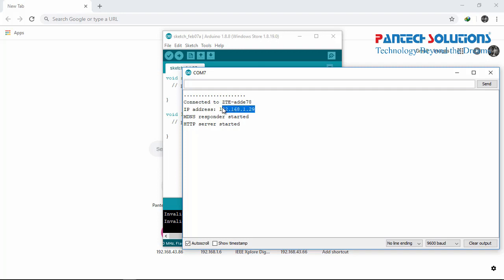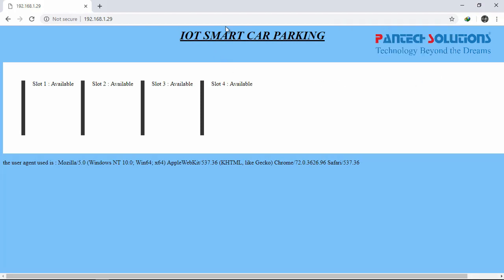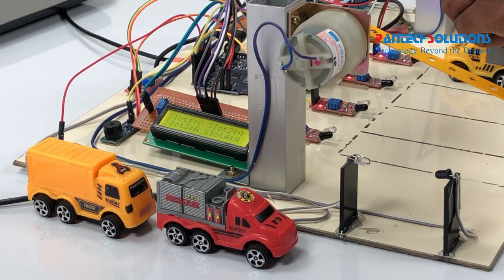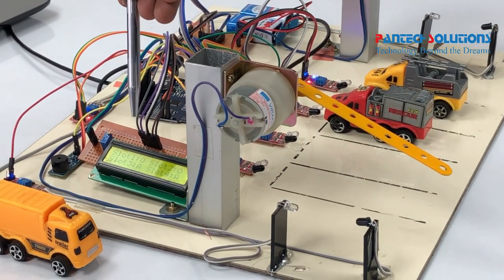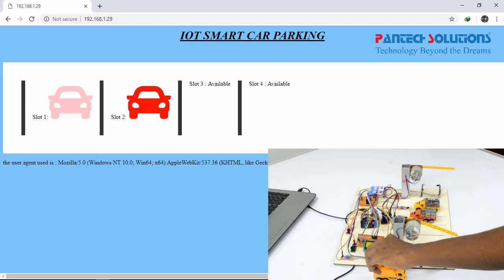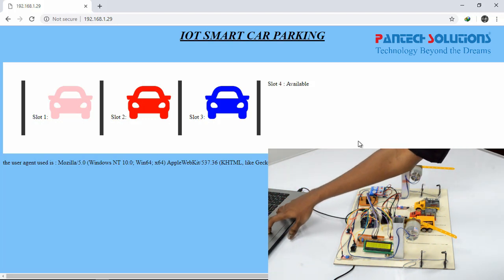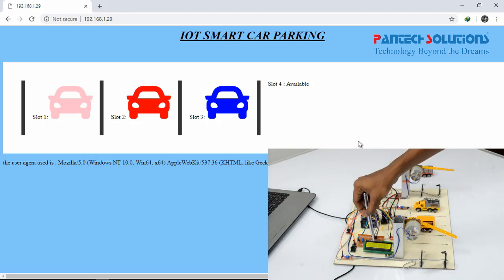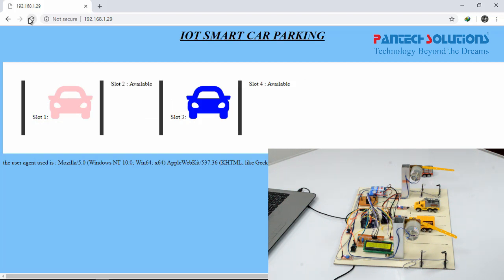Smart Parking System using ARDUINO with Node MCU